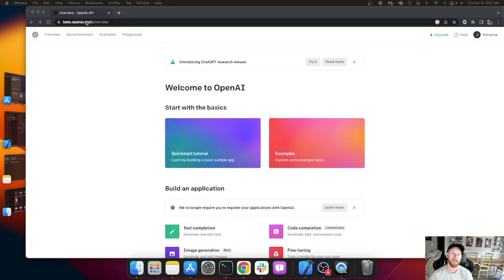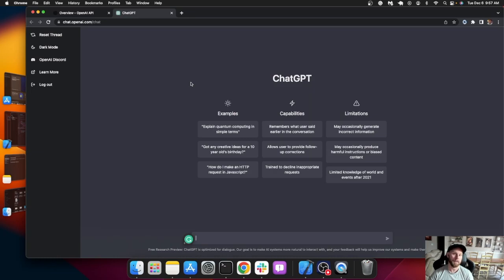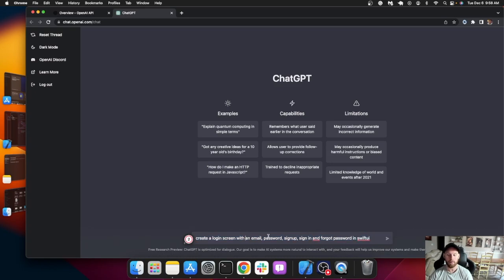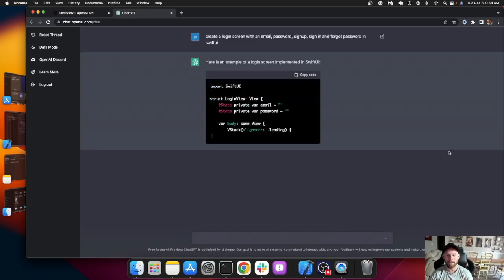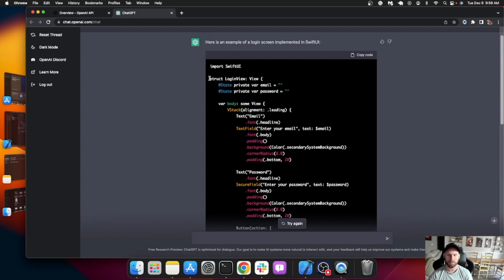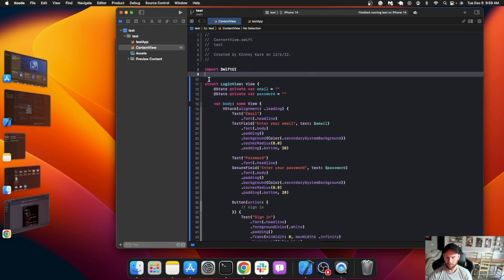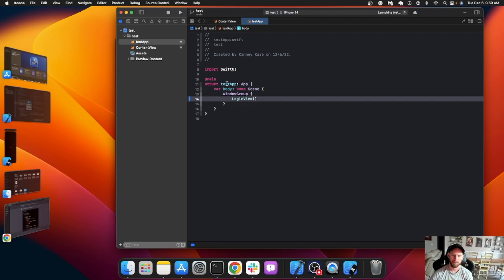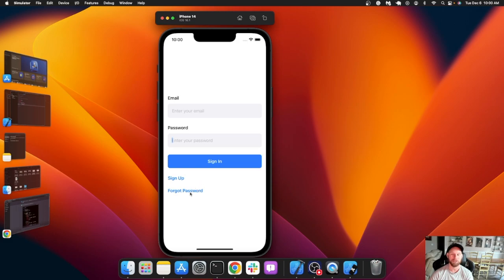Use ChatGPT to Create a Login Screen in SwiftUI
With AI increasing in popularity I wanted to show how we can use ChatGPT to create a login view in SwiftUI.

Go here to create a free account and start testing yourself.